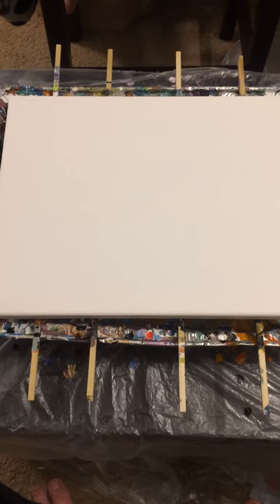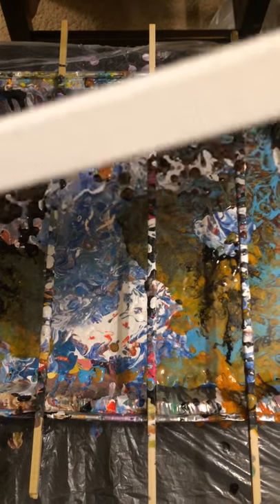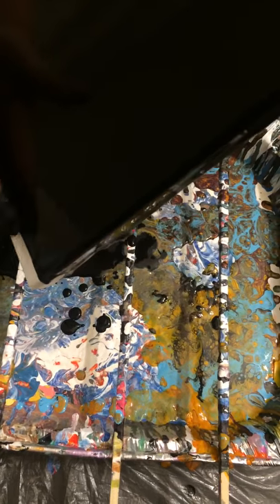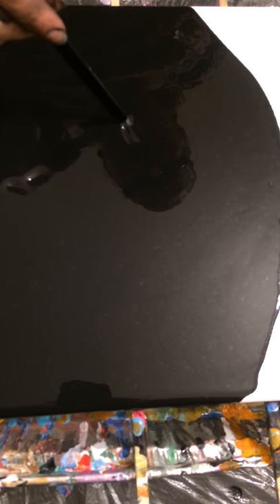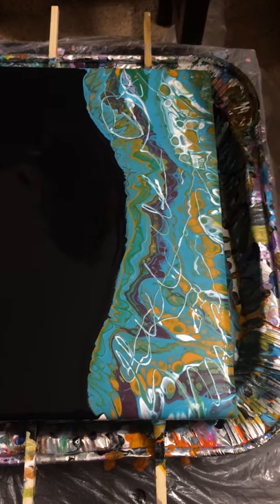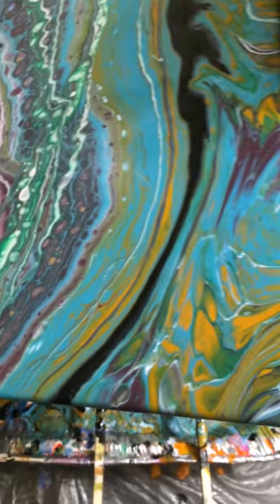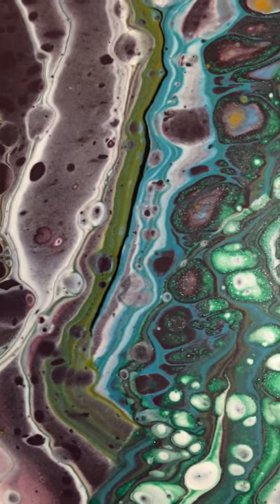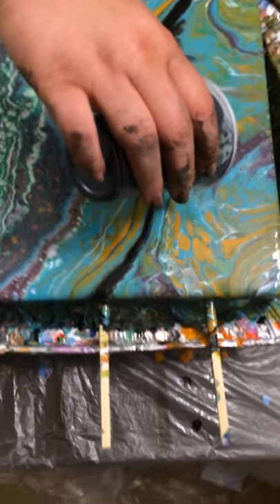Fluid painting pour for my bestie!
Amanda doing a painting for her best friend, she misses her so very much.